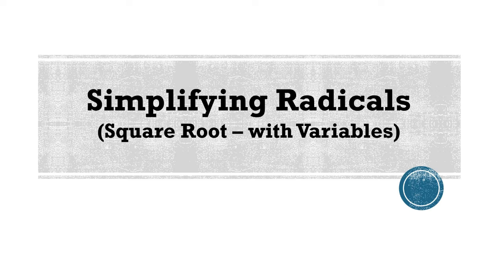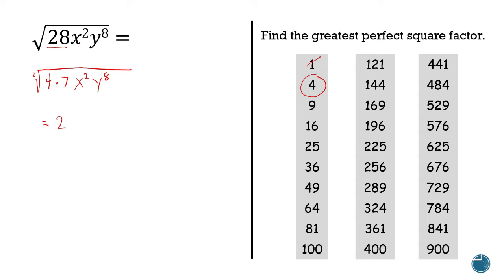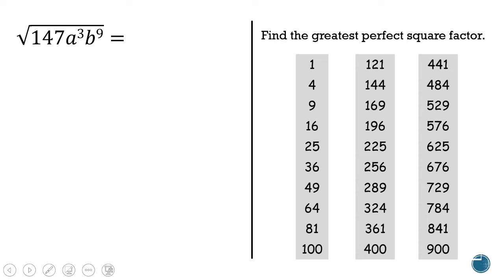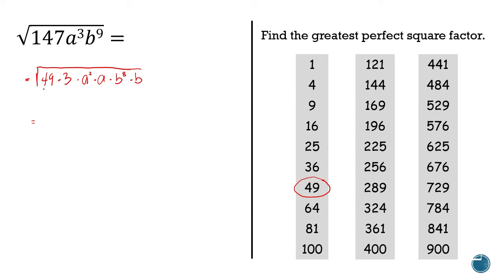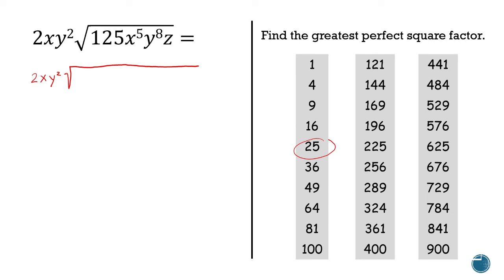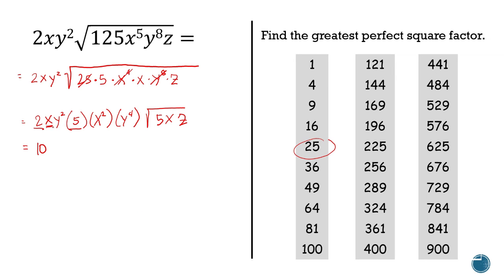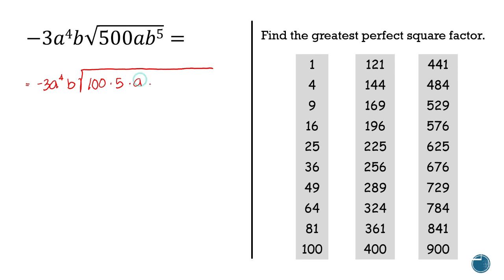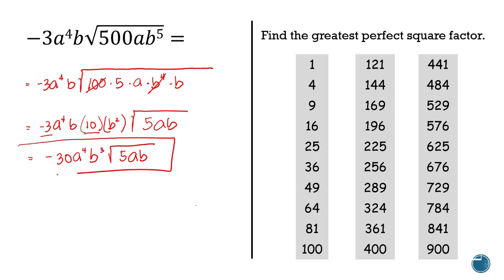Simplifying Radicals (Square Root with Variables)